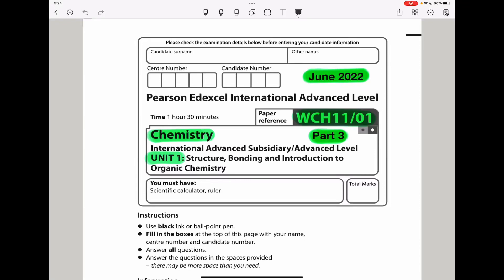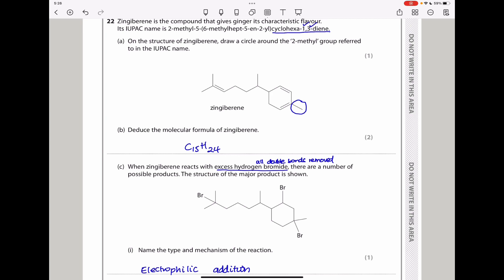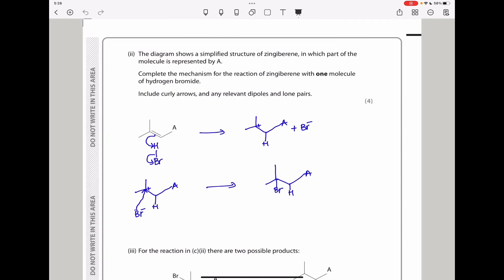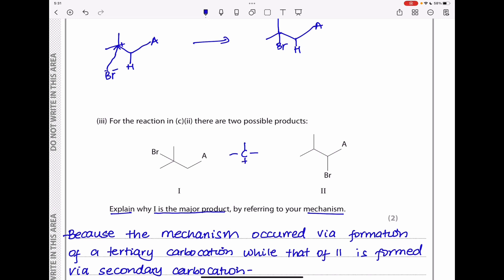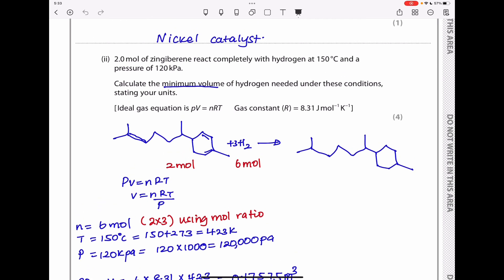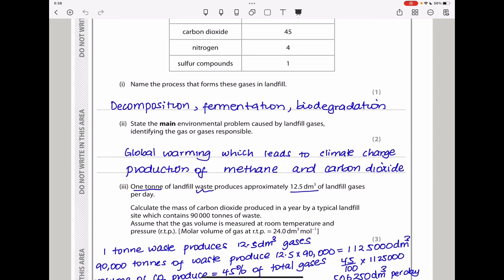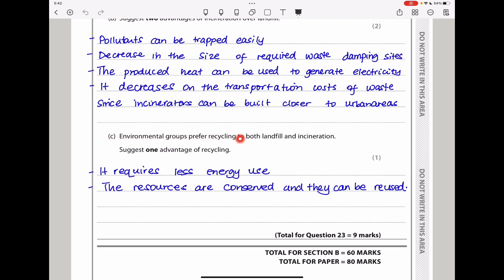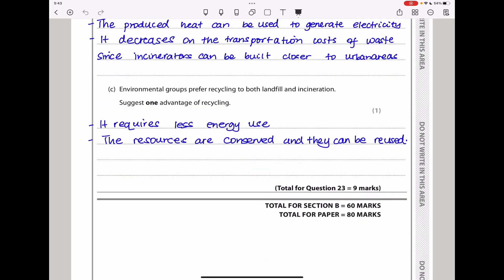Pearson Edexcel International A level chemistry Unit 1 June 2022. Part 3 of 3